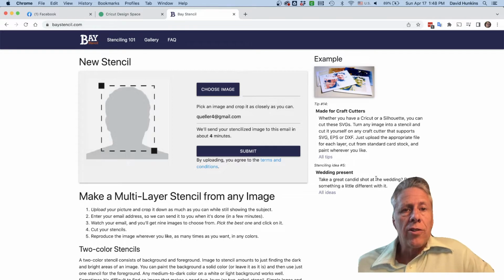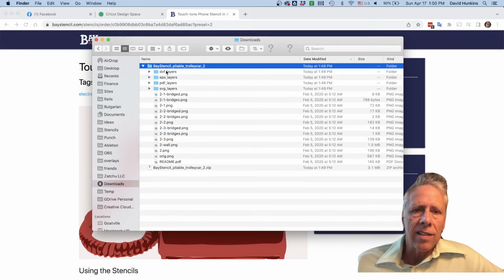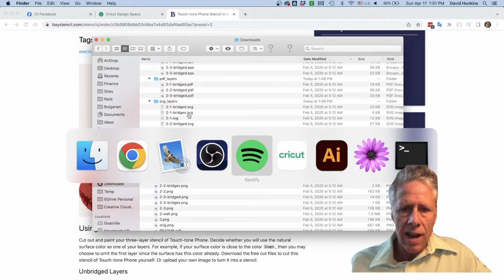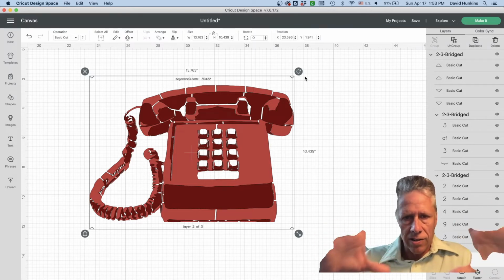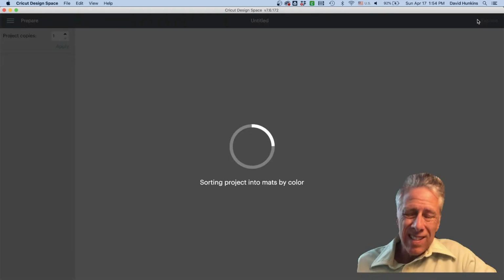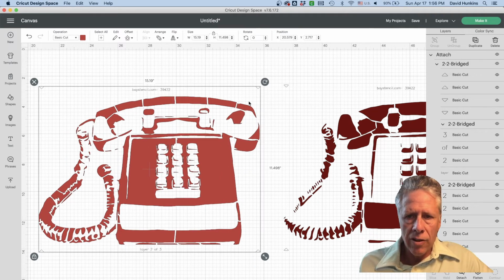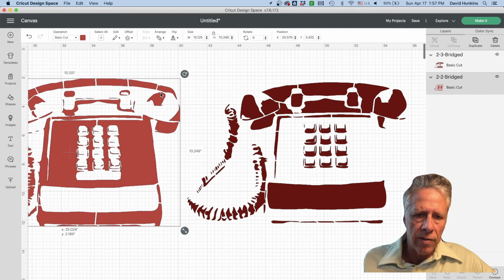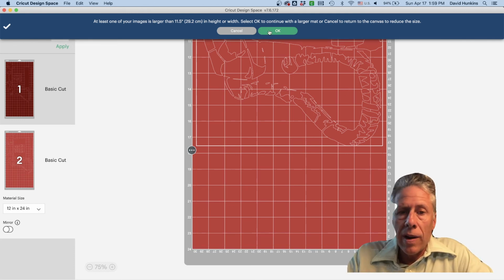How to cut your Bay Stencil SVG on a Cricut Craft Cutter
If you have a Cricut Explore or later
(Cricut Explore Air 2 or Cricut Explore Air 3 or Cricut Maker for example)
then you can follow these instructions to cut free (and paid) SVGs from Bay Stencil on your craft cutter.
You'll use the Bay Stencil website, Cricut's Design Space software, and your Cricut cutter to follow the instructions here.
Happy cutting! Happy stenciling!